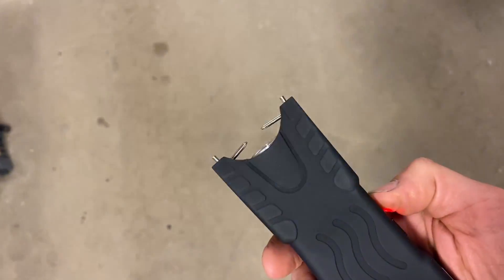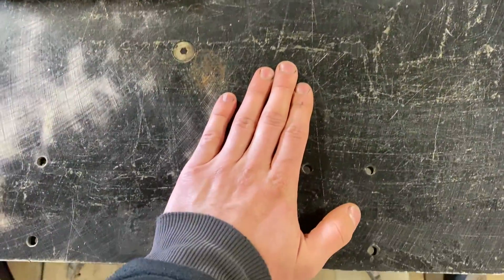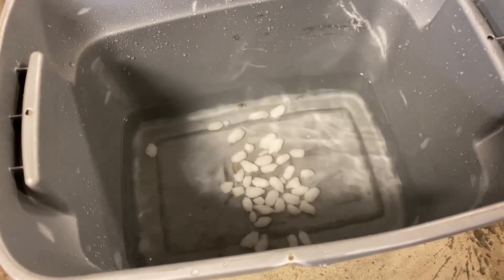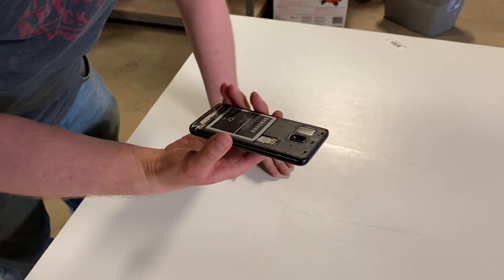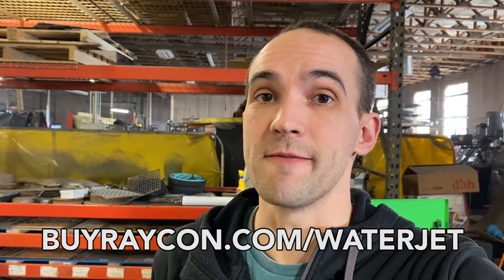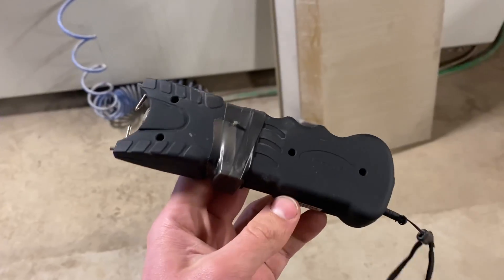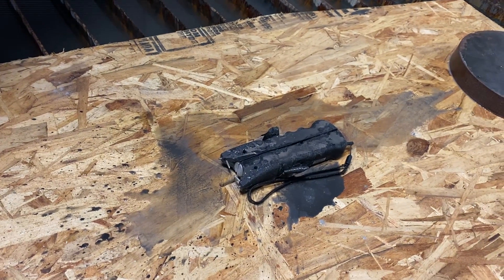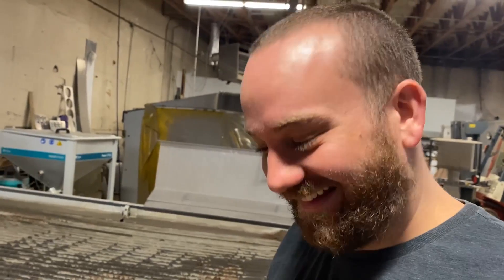Stun Gun vs Waterjet - Random Machine Shop Experiments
Today we continue with Random Machine Shop Tests and play with a stun gun and see what kind of damage it can inflict on ourselves and on electronics.

Are you or anyone you know going through a divorce? We can't offer divorce remediation but we'd love to help divide the assets.